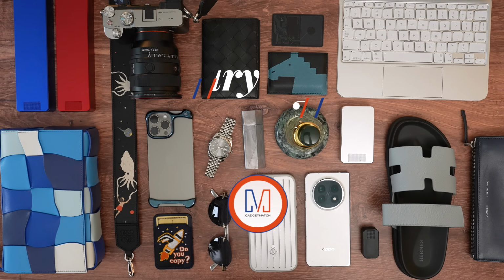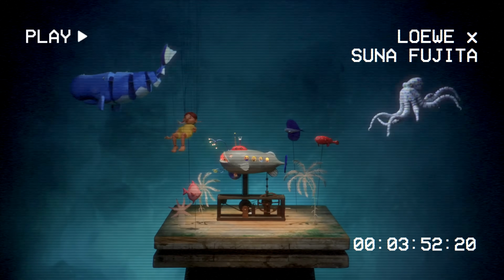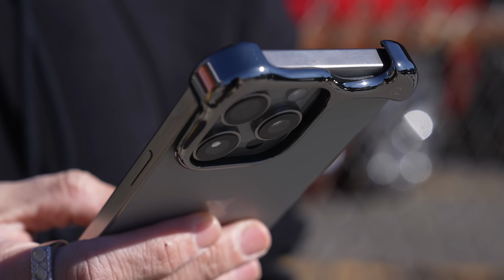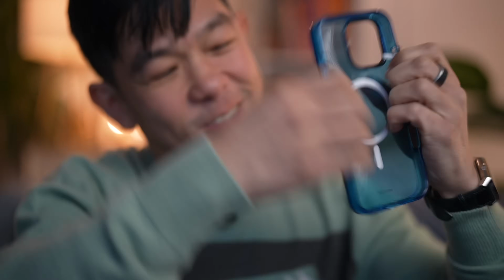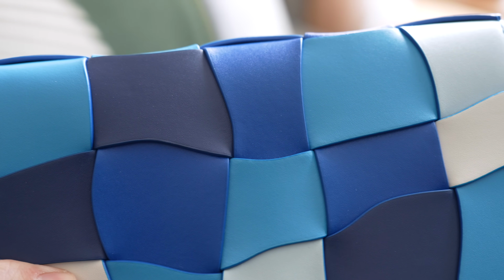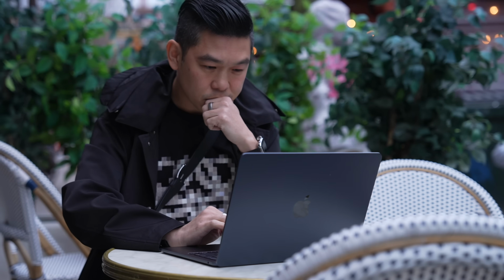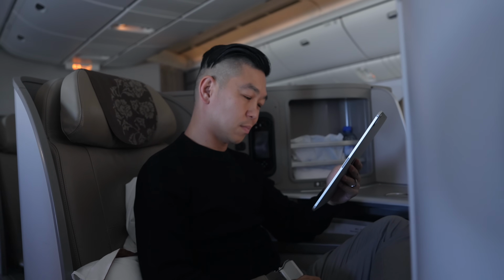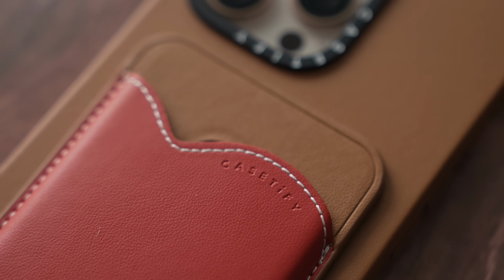Luxury Tech & Travel Essentials: Hermès, Loewe, Bottega Veneta, DIOR, Rimowa (Spring 2025)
Spring into you next adventure with my curated collection of luxury travel and tech favorites that are designed to seriously upgrade your trips!

CHAPTERS:
00:00 Intro
01:18 Dior Camera Bag
03:22 Loewe x Suna Fujita Strap
05:07 Hermes MagSafe Wallet
06:05 Arc Case
07:33 Rimowa Case
08:40 Casetify
10:43 Goyard Card Holder
11:22 Nomad
12:39 Bottega Veneta Casette Bag
13:47 Dior Sunnies
14:44 Bottega Veneta Colpo di Sole
13:47 Maison Francis Kurkdjian Aqua Universalis
16:37 Grams28
17:22 Ikigai
18:35 iPad Pro